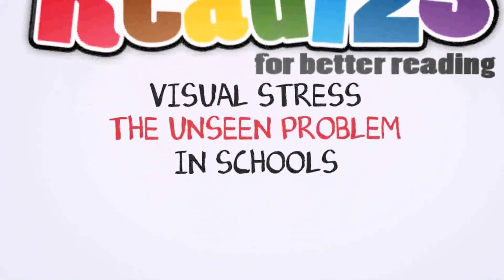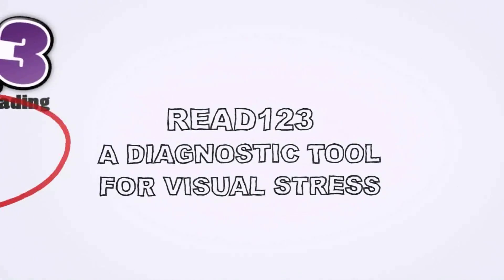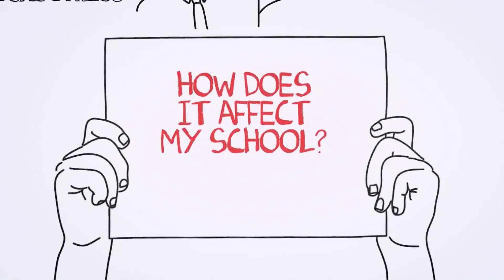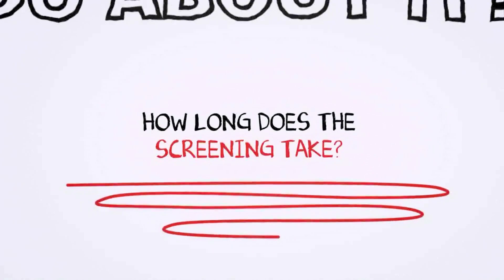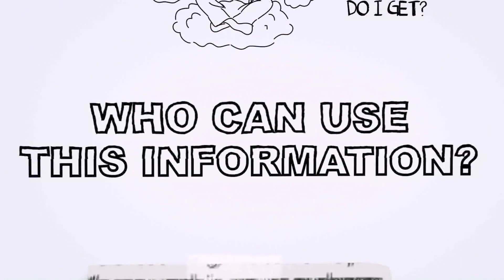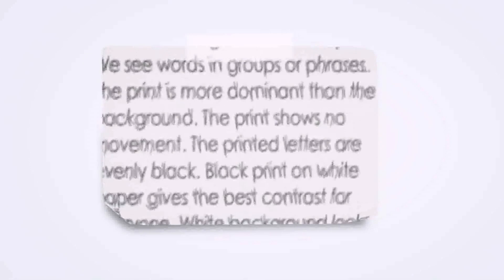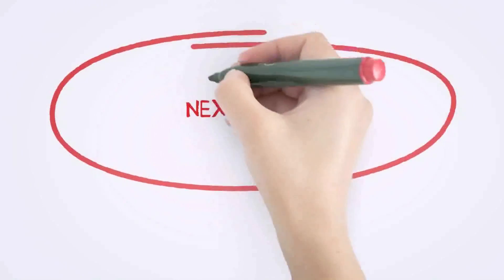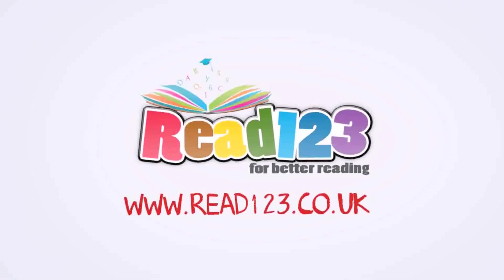Visual Stress / Meares-Irlen Syndrome - Diagnostic software for schools and colleges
What is Visual Stress?

A unique application designed by Optometrists to help school teachers screen, diagnose and manage Visual Stress also known as Meares-Irlen Syndrome in school children, quickly and effectively. Visual Stress is a visual and perceptual disturbance which makes words distorted and blurred. This causes reading to slow down. Managed with prescribed coloured overlays and tinted coloured glasses, reading speed can be improved dramatically not to mention the impact on a pupil's confidence. With an incidence of 25-30%, it's worthwhile screening all school children for better reading. and literacy. for more information.